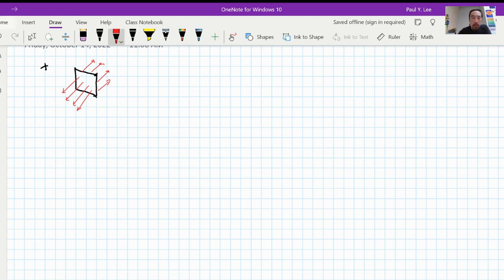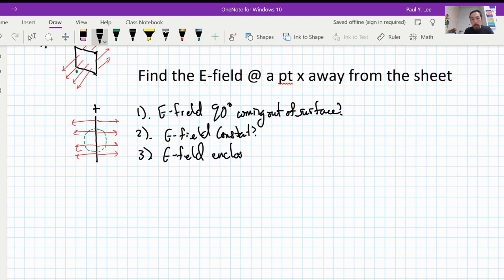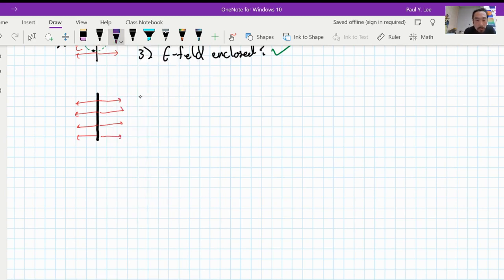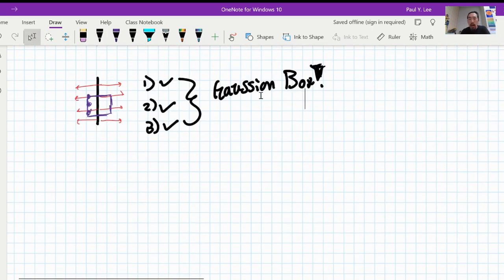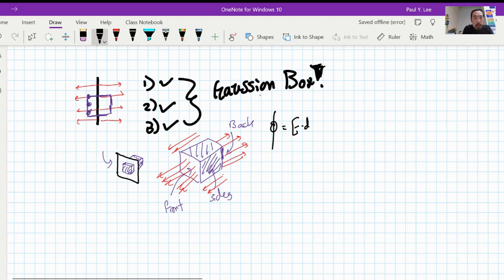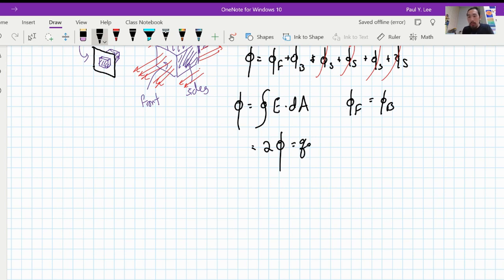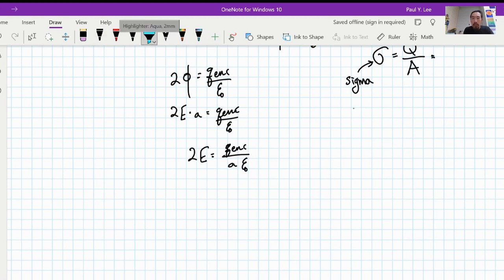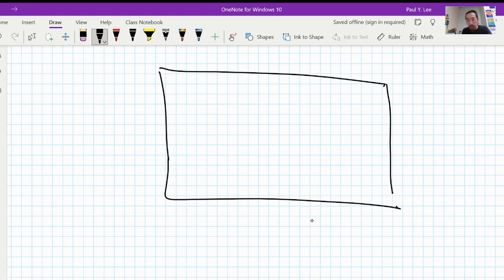Gauss's Law Charged Planes Sheets Plates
Mr. Lee goes over Gauss's law for charged sheets/planes/plates